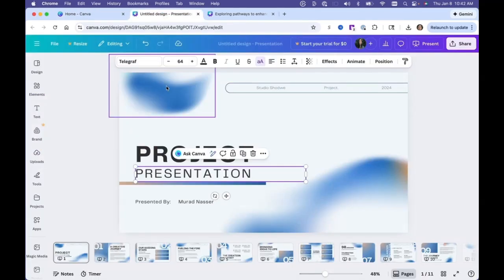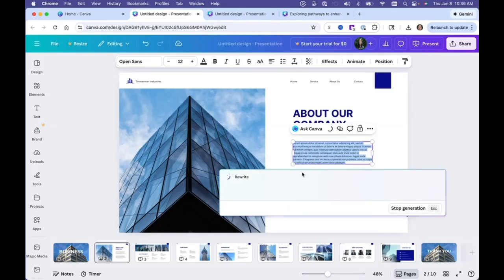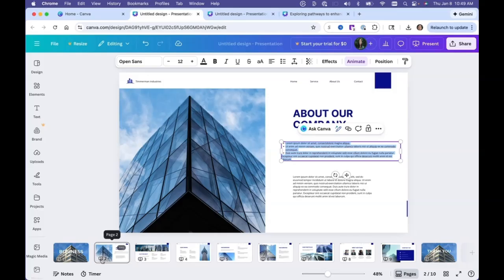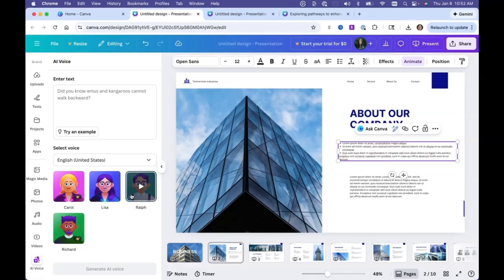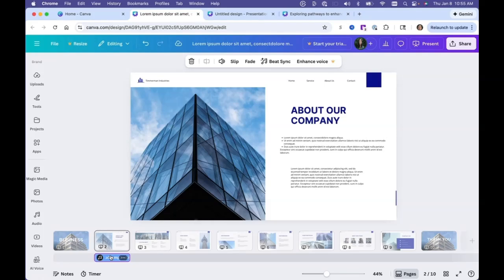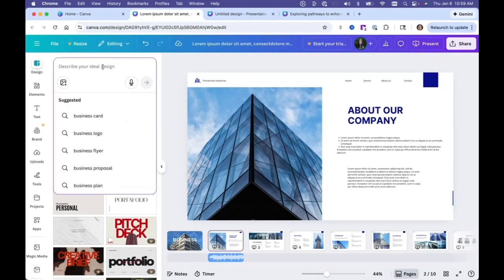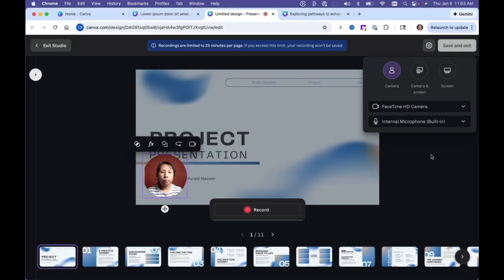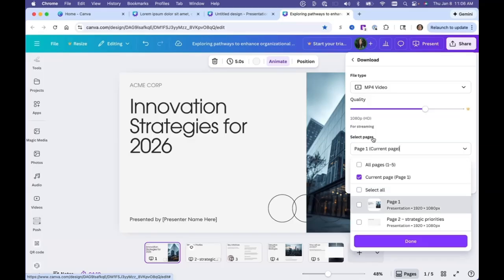How to Create Voiceover Slides FAST with AI (2026)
Learn how to create interactive Canva presentations for your Thinkific course

In this video, I’ll show you how to use Canva presentations inside your Thinkific course to create interactive, video-based lessons. You’ll learn how to design beautiful slides with Canva, Magic Media, Magic Write to record video directly onto each slide, and use them for both live Zoom sessions and self-paced courses. Canva is a powerful alternative to PowerPoint, offering modern templates that enhance the student learning experience while keeping your workflow simple.

👇 In this video, you’ll learn:
✨ How to create interactive presentations in Canva using the templates or Magic Media
📝 How to add presenter notes to your Canva slides for voiceover slide recording
🎥 How to record video directly on Canva slides
🎨 Why Canva is better than PowerPoint for online courses
🧑‍🏫 How to use Canva presentations in Thinkific live lessons
⬇️ How to export Canva slides as a full MP4 or individual lessons

💡 Got a video request?

⏰ TIMECODES
0:00 - Introduction & Why Choose Canva Over PowerPoint
2:54 - Getting Started with Canva Presentations
4:18 - Using Templates and Canva Magic Write AI
7:05 - Adding Animations to Canva Slides
8:47 - Recording Voiceovers in Canva
11:44 - Using Canva AI Voice Generation
15:35 - Using Canva Magic Media to Build Entire Decks
20:23 - Recording Video Directly in Canva
21:04 - Interactive Polling Features
22:28 - Exporting to Thinkific
23:04 - FAQ: Common Questions
23:11 - Question #1: Do I Need Canva Pro?
23:53 - Question #2 Embed vs Upload Videos
24:16 - Question #3 Updating Published Slides
24:40 - Question #4 Do You Need Canva Pro?
25:25 - Question #5 Will AI Make Courses Generic?
26:55 - Question #6 Biggest Mistakes with Canva Presentations
27:33 - Conclusion & Resource